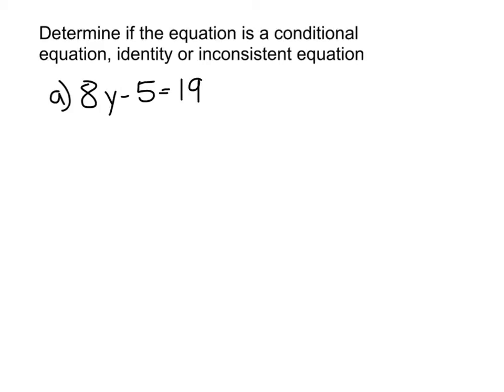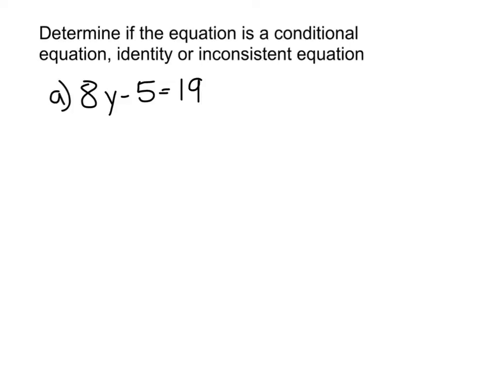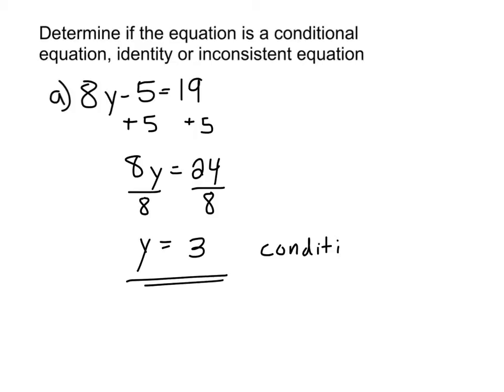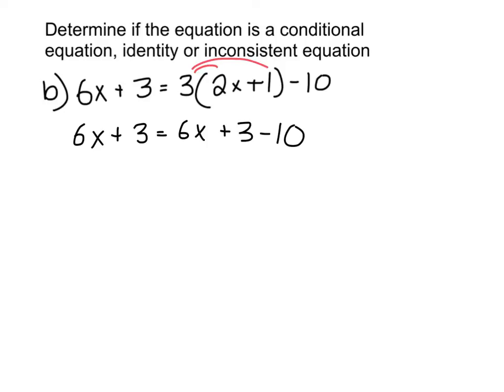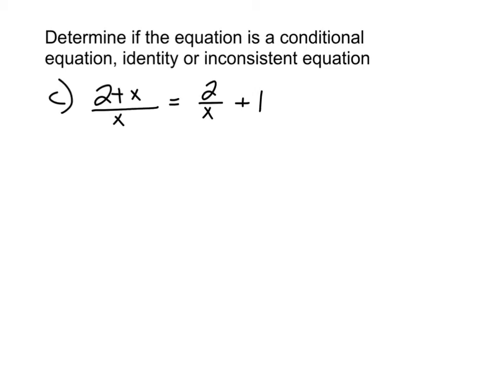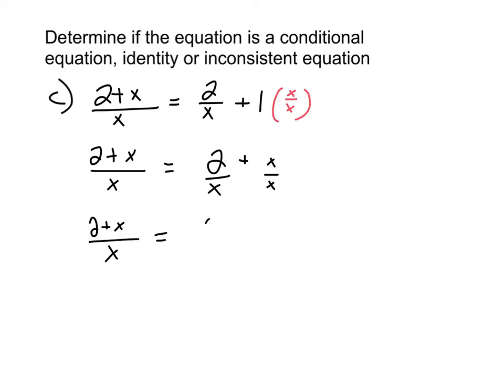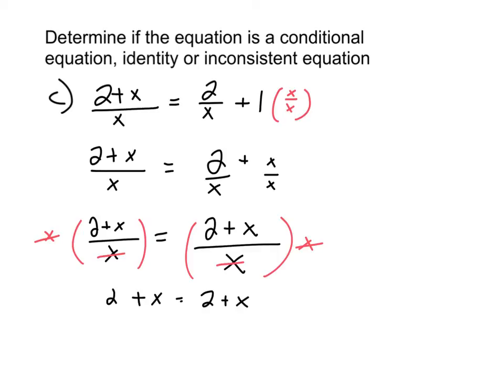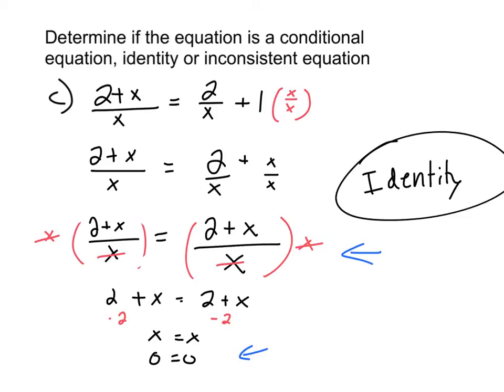2 - Determine the type of equation